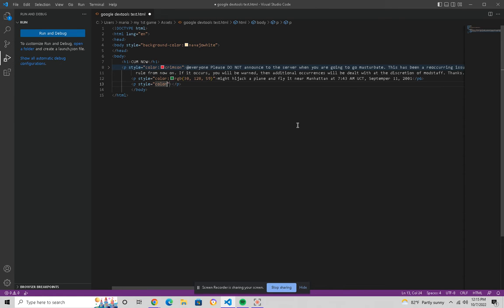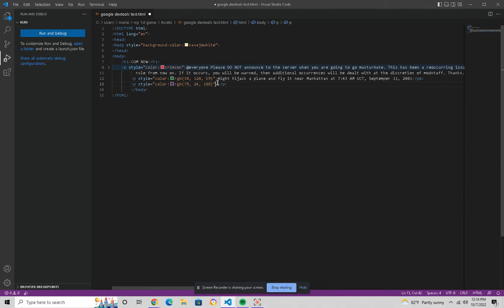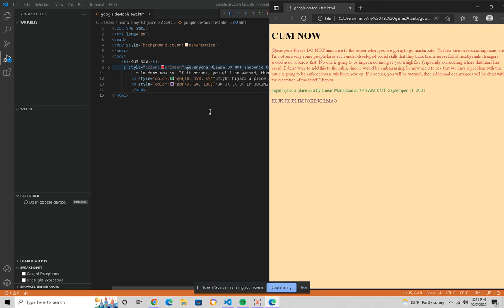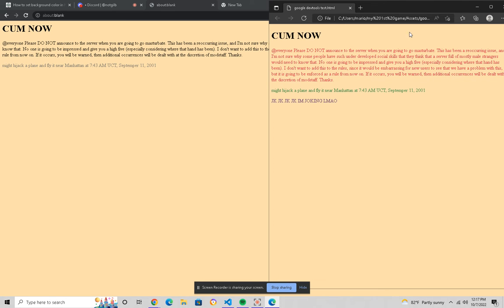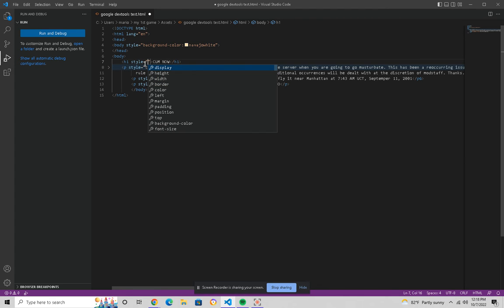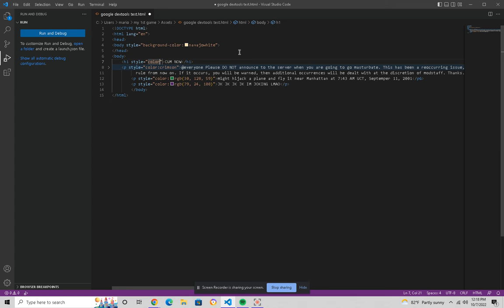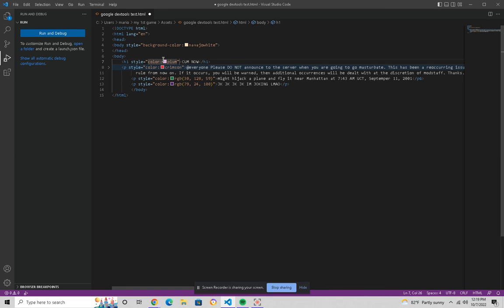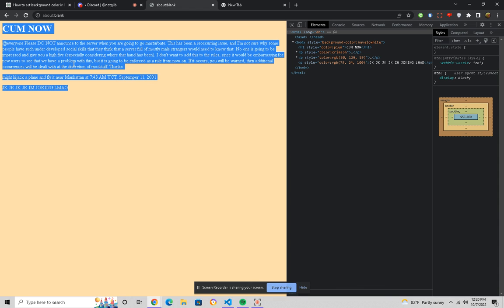HTML Basics: adding color to text.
Hello yall, I feel like I should probably stop focusing on game development and look towards HTML and other web development platforms, especially since its sooooooooooooooooo much more accessible to everybody as the dev tools are right in your BROWSER!